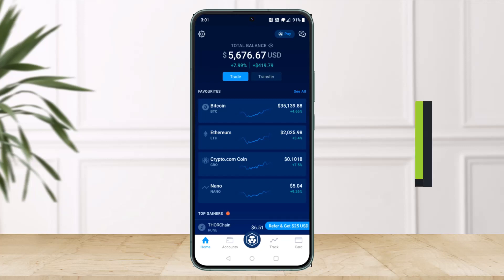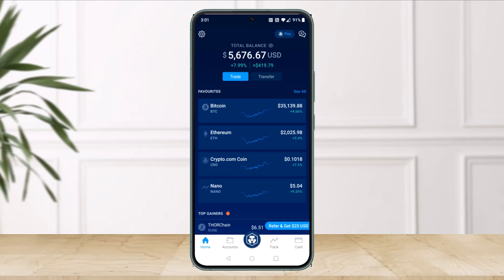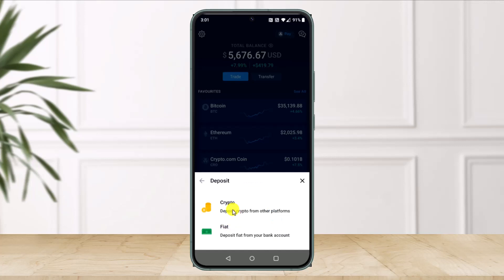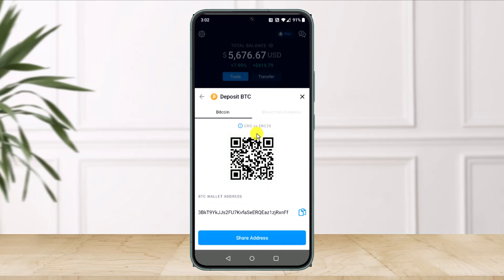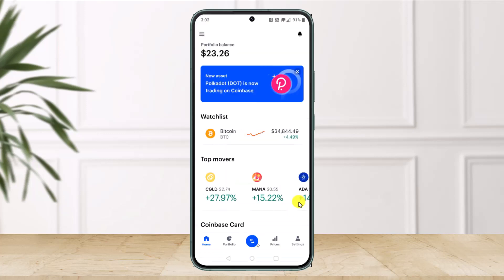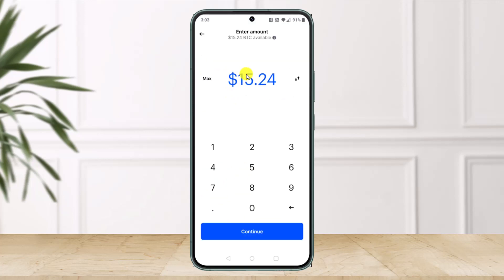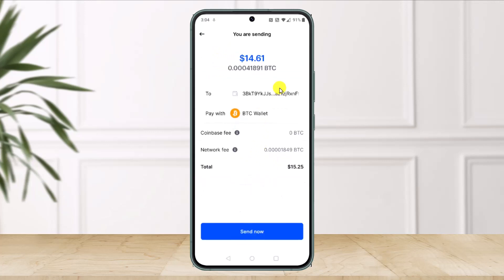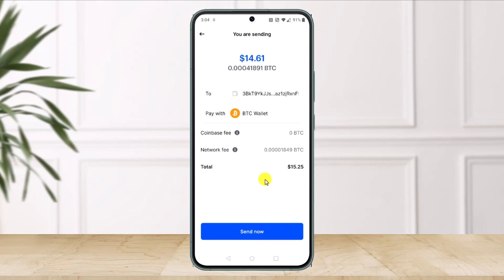How To Transfer From Coinbase To Crypto.com - Send Transfer Your Crypto !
In this tutorial video, I am simply going to show you how to transfer crypto from Coinbase to the Crypto.com app.

~Chapters:
0:00 Introduction
0:12 Copy Wallet Address
0:51 Paste & Transfer
1:32 Conclusion